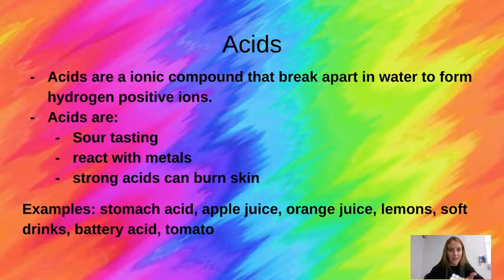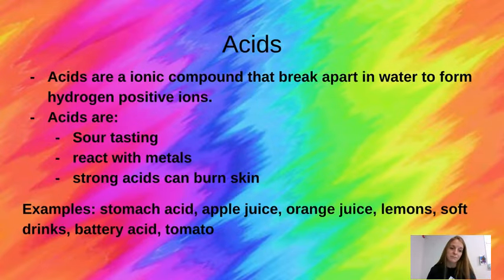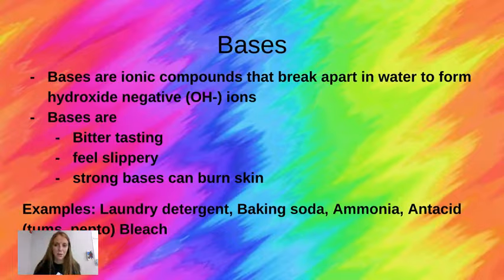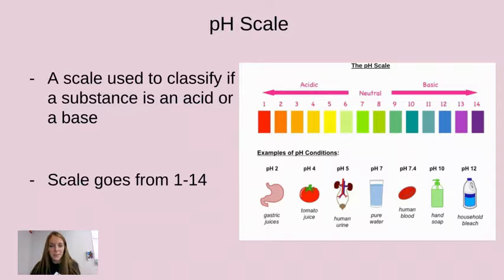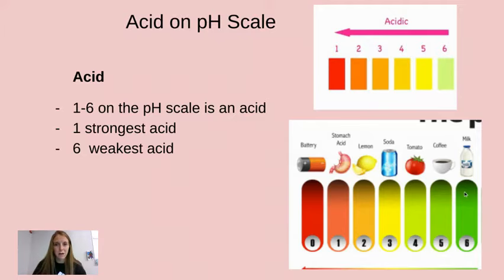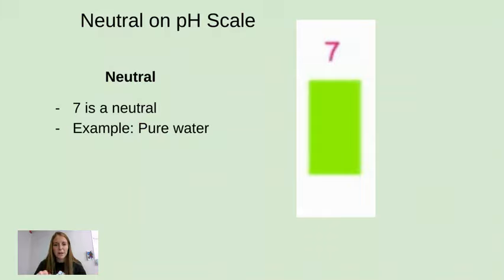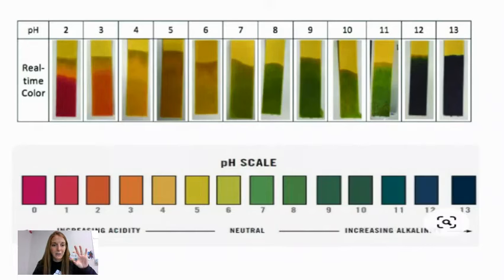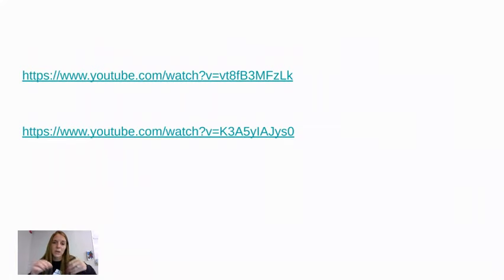Acids and Bases